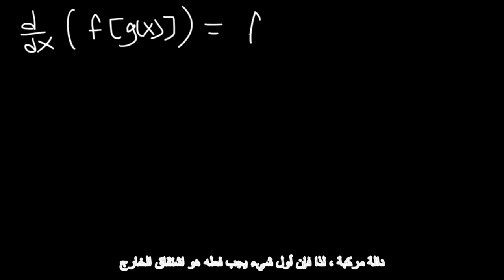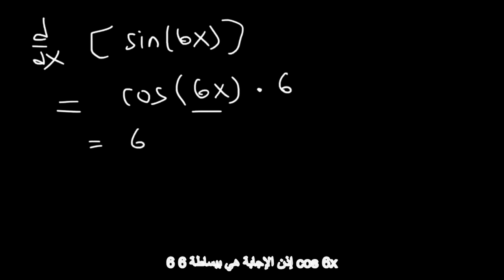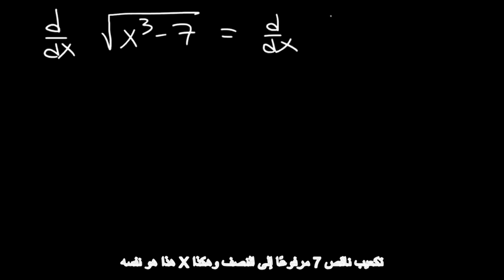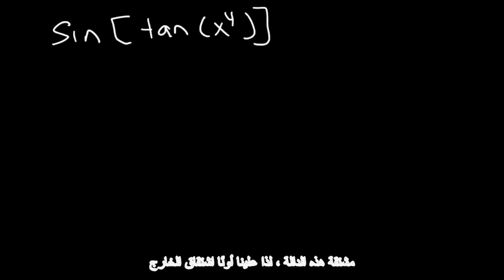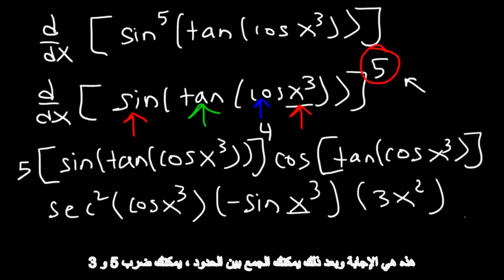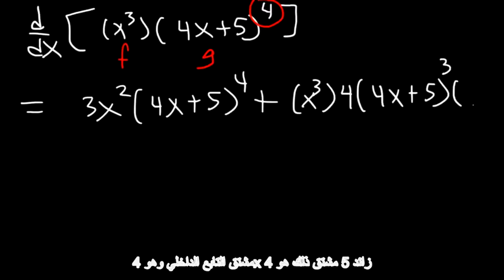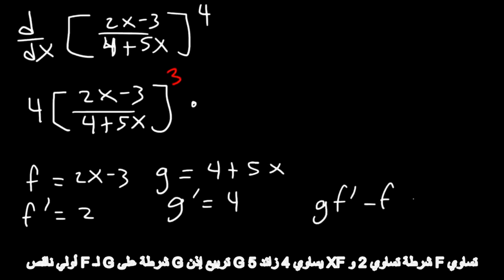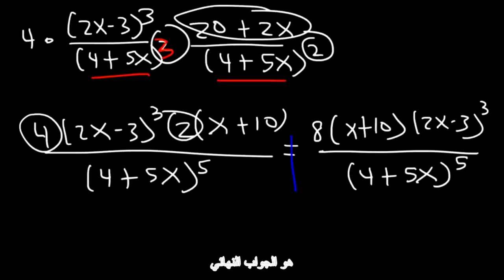حكم السلسلة لإيجاد المشتقاتChain Rule For Finding Derivatives